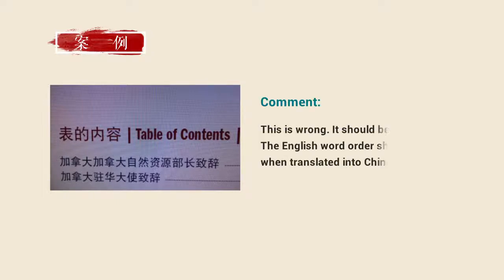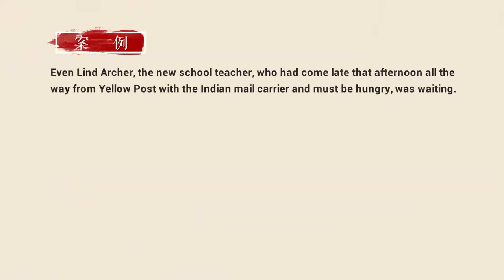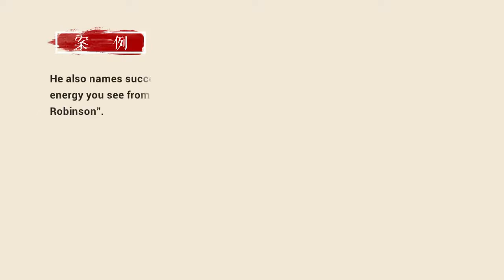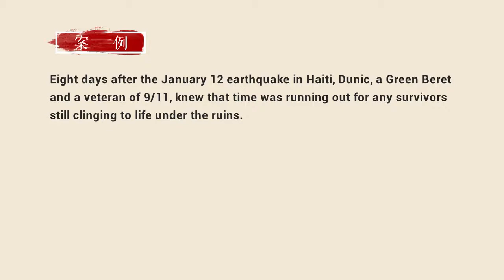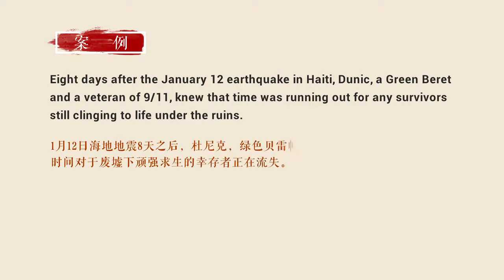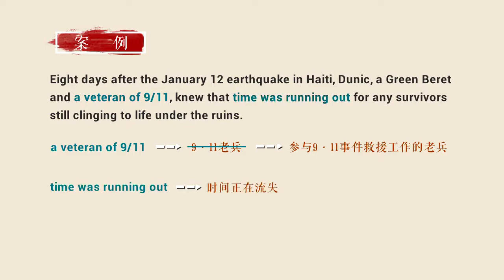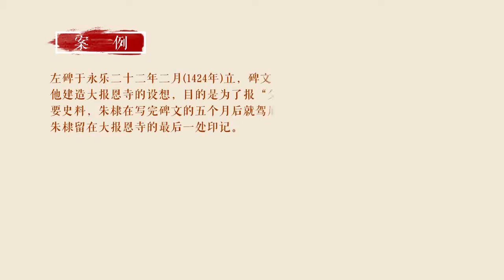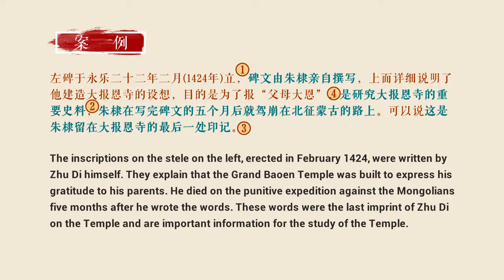Changing the Word Order - Translation in Practice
This course offers you basic but valuable techniques used by a good translator in the translation between English and Chinese. We’ll discuss what is translation, what is good translation, and learn about how to produce good translations.

All the examples used in this course are taken from the course instructor's own translations of various genres and topics of writing. These examples are elaborated on to show you how to understand the idea, style and tone of the writer, the historical and cultural context of the writing, as well as the explicit and implied meanings of words, the grammatical structures of sentences, and the logic of sentences and paragraphs in order to achieve faithfulness, expressiveness, and elegance in the translation.

After completing this course, you will know what makes a qualified professional translator and acquire the abilities and skills that such a translator needs

Although the course is aimed at Chinese translations, the professor manages to bridge that gap by introducing translation techniques that anyone can use.,Very high quality materials. Easy to understand. Helpful to know Chinese,however.